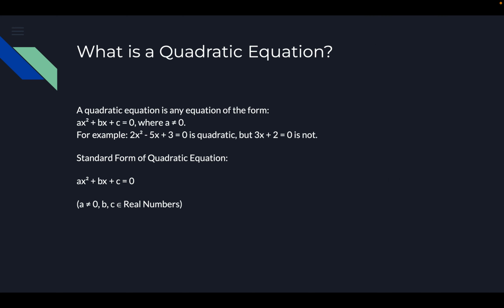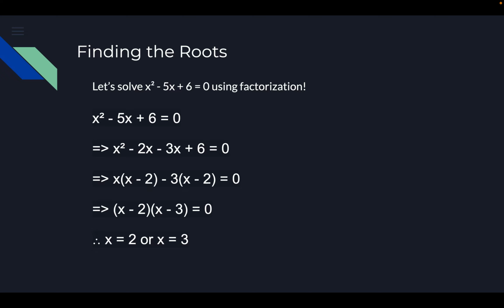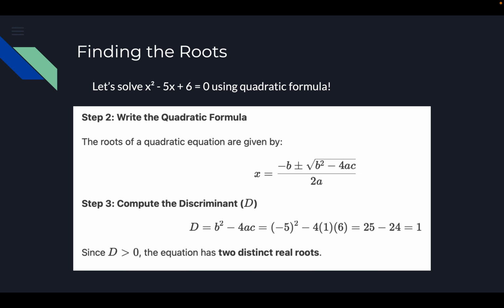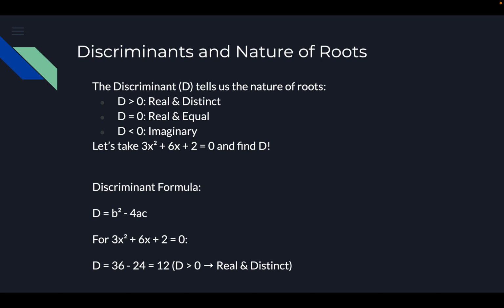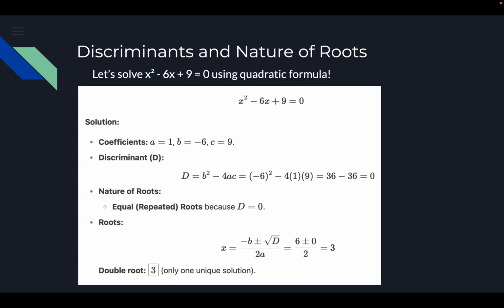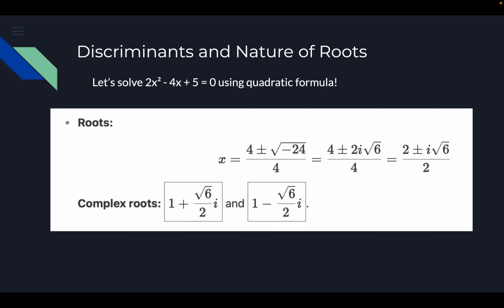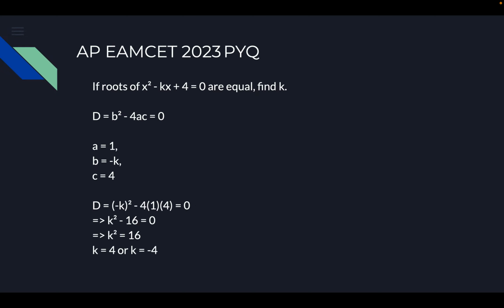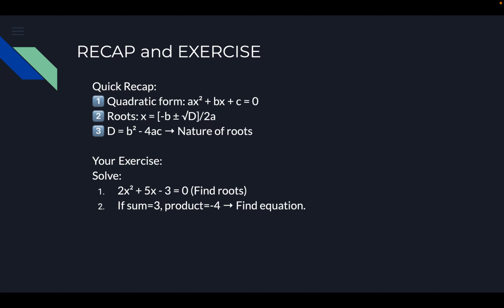AP EAMCET 2025 Crash Course: Day 1 | Mathematics | Quadratic Equations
🚀 Welcome to Day 1 of our 40-Day AP EAMCET Crash Course! In this video, we’ll master Quadratic Equations—a crucial topic for AP EAMCET 2025 Mathematics.

📌 What You’ll Learn:
✅ Roots & Discriminant (D) – How to find them!
✅ Nature of Roots (Real, Equal, or Imaginary)
✅ Word Problems & PYQs (Previous Year Questions)